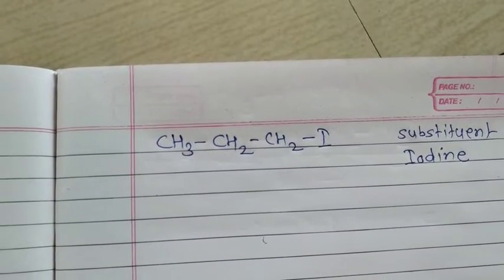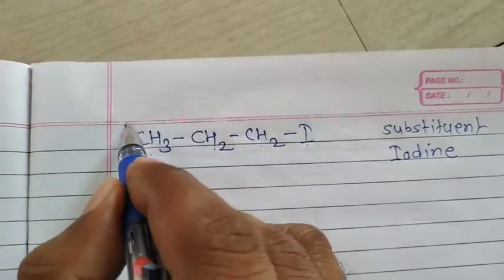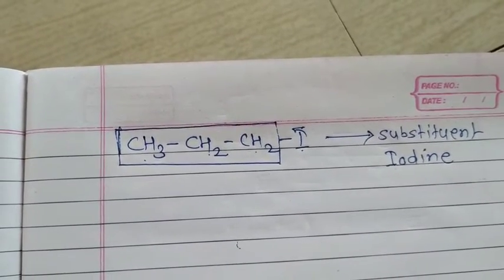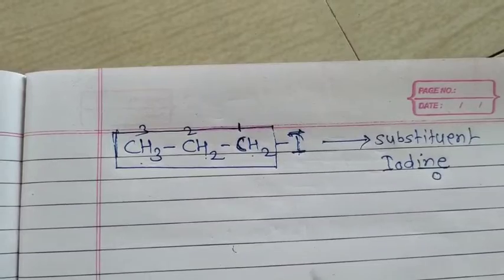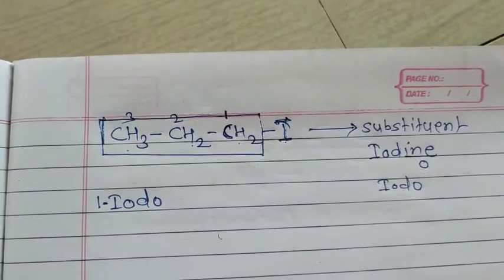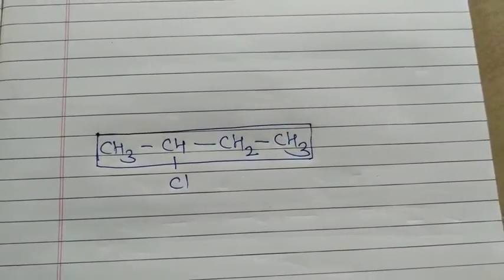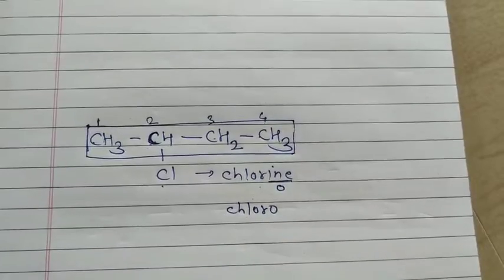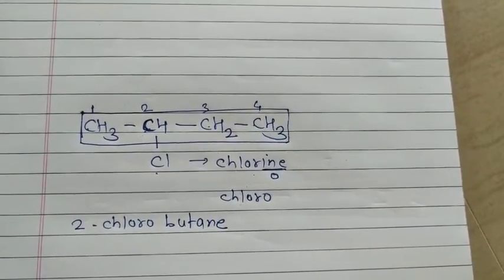Halogen derivative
IUPAC name